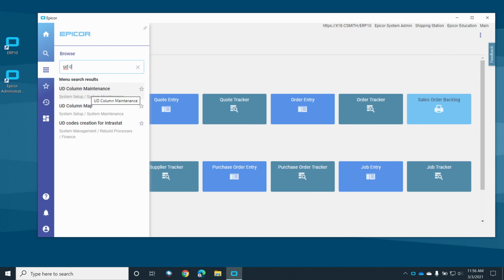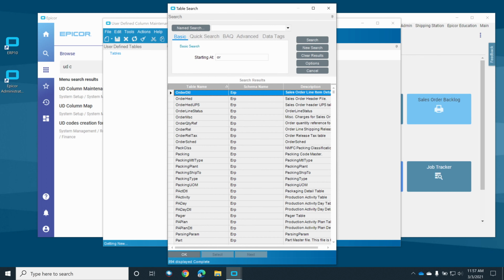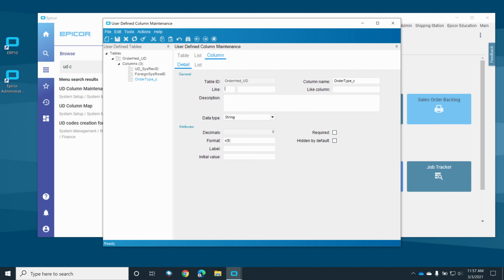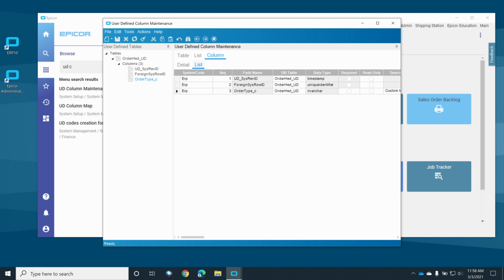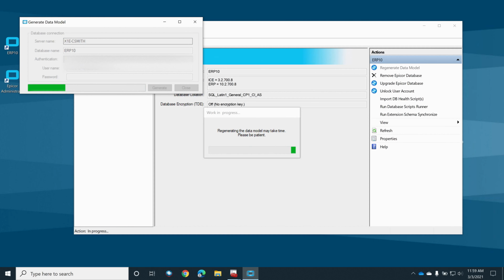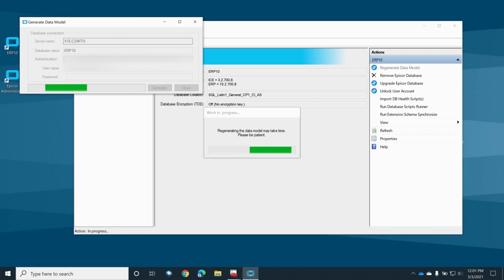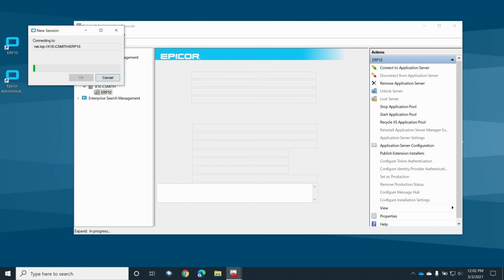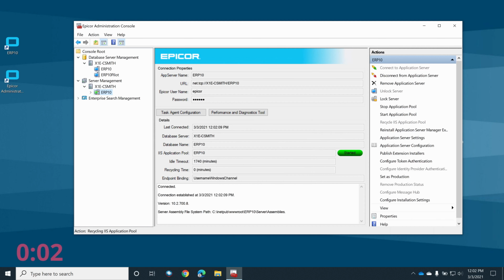How To Add User Defined Fields to Epicor Kinetic/ERP 10 - Part One: Two Minute Tuesday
This video is the first in a series that will demonstrate how to add a user defined field to Epicor Kinetic or ERP 10.

0:00 Intro
0:36 UD Column Maintenance
1:42 Epicor Administration Console
2:39 Success and Outro